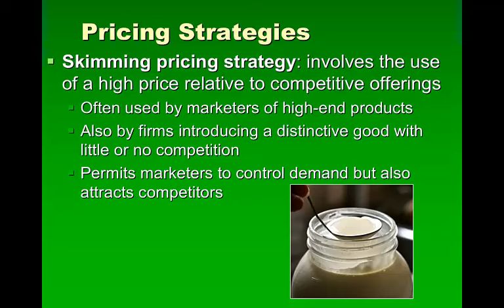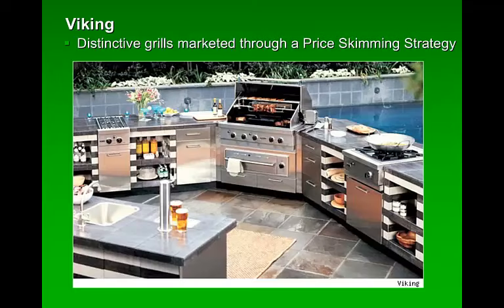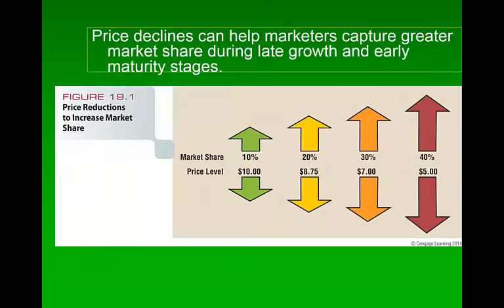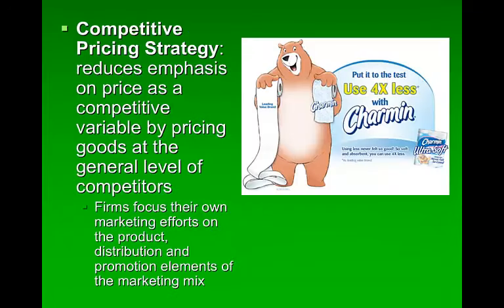BA343_chapter 19_section I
UAF Principles of Marketing chapter 19 flipped! Watch it when you want, where you want and as many times as you want. Section 1 of 3.